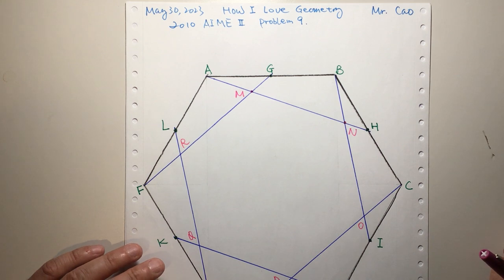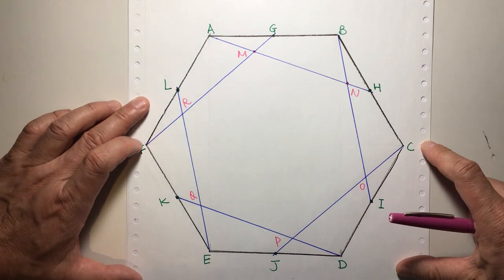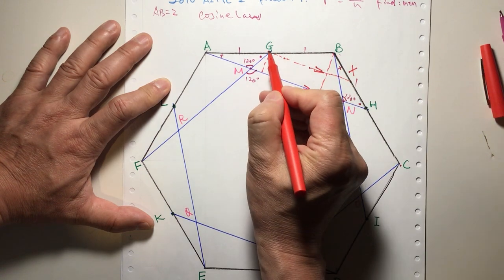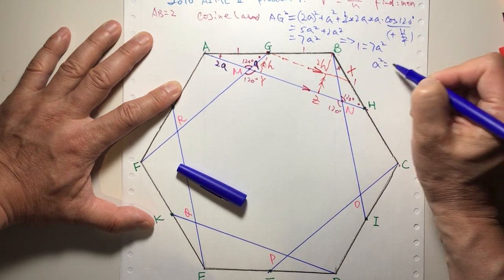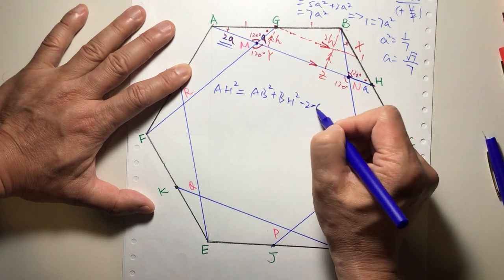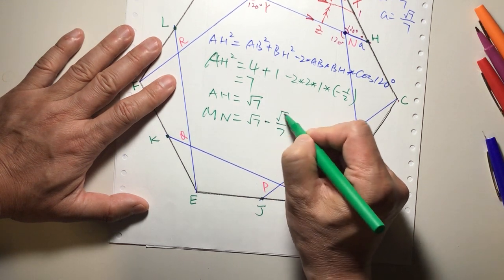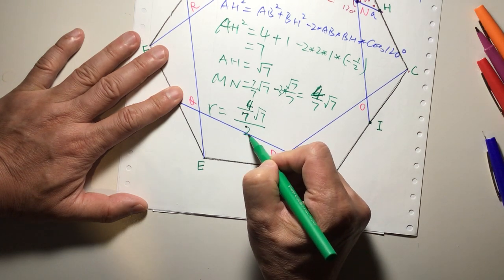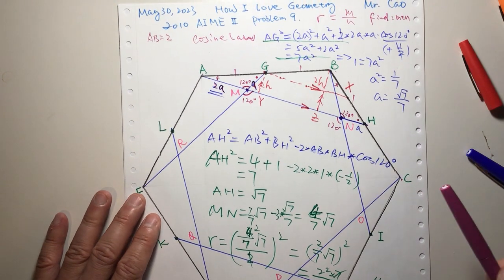AIME，AMC12,10 GEOMETRY 2010 AIME II #9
Some hard problems are composed by a lot of basic concepts and skills. this problem is an good example. If we are familar with regular hexagon property, formula to calculate area of triangle, and cosine law, then this problem becomes easy.（The small triangle is also similla to the large triangle, two sides ratio also 1:2.）